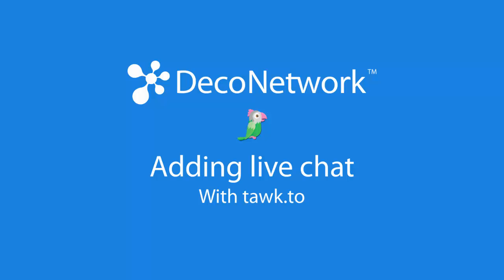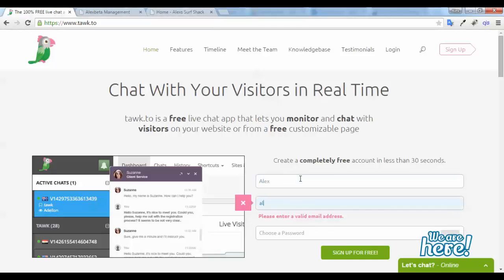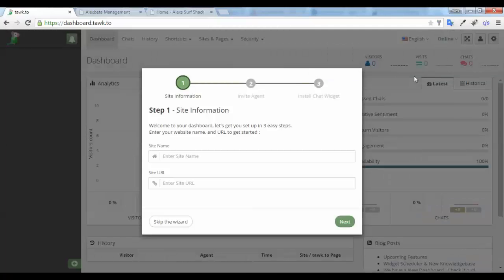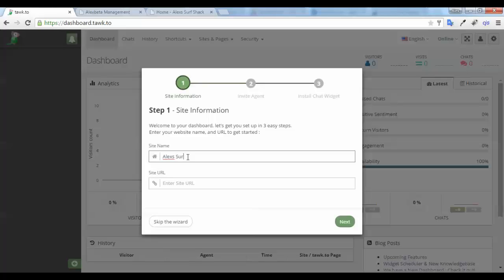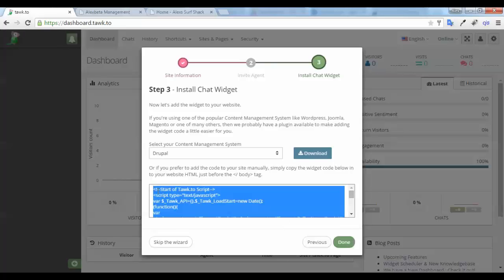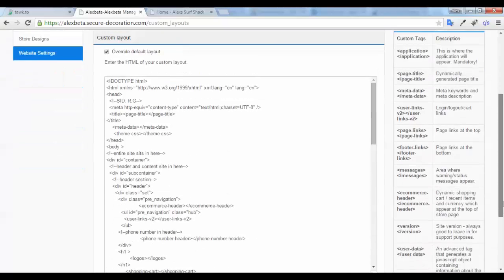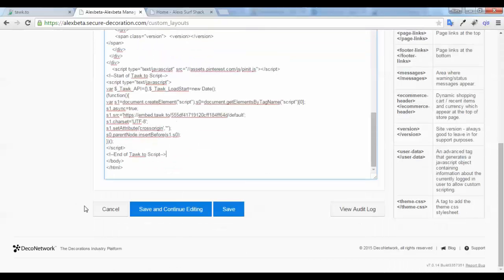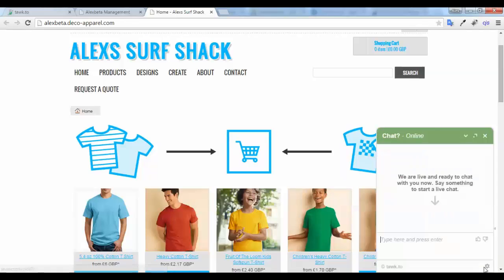DecoNetwork - Adding a live chat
We look at how to add the tawk.to live chat app to your website.